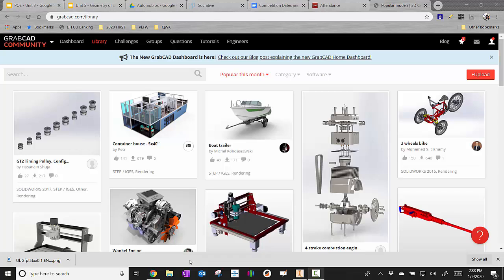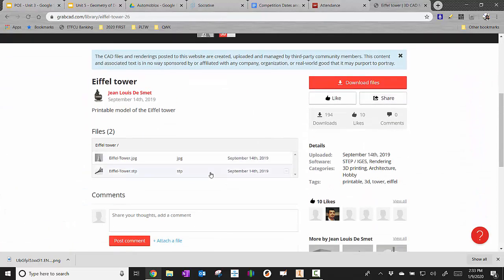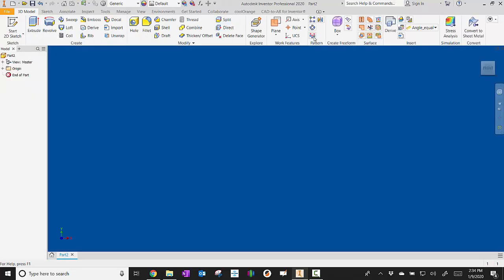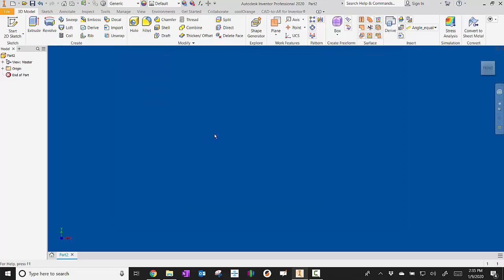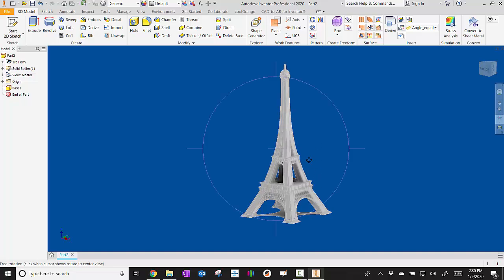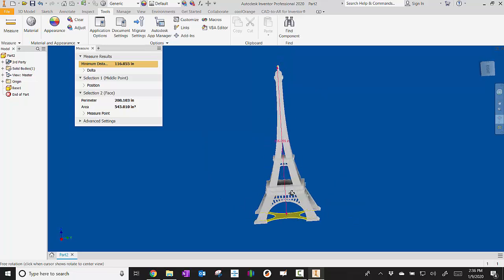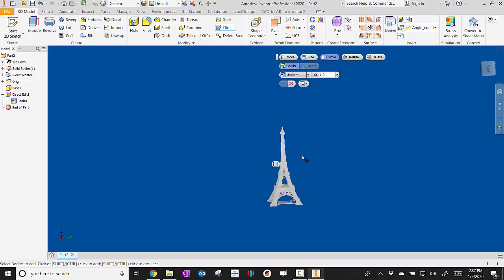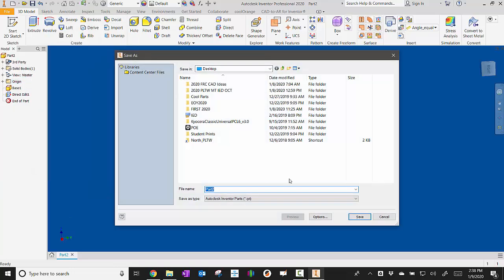Converting a STEP File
Viewers will see how to convert a STEP file into a usable CAD form for Autodesk Inventor.